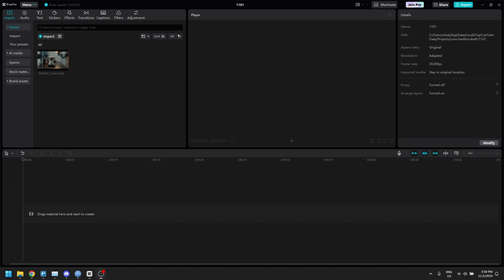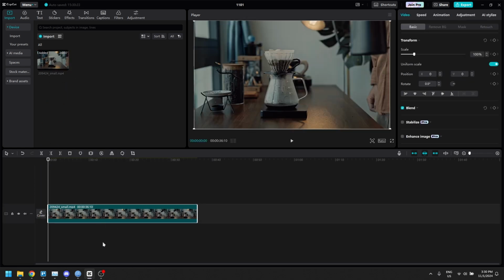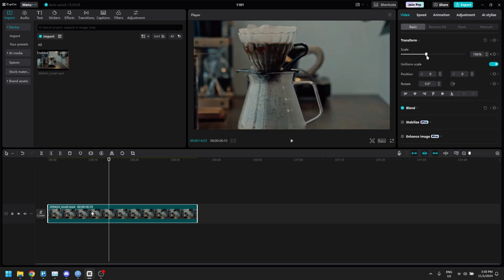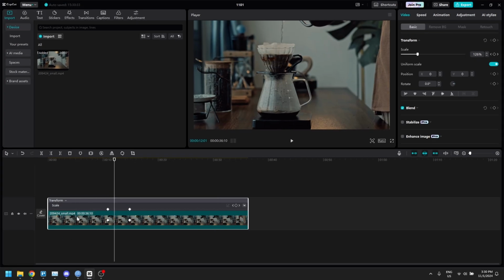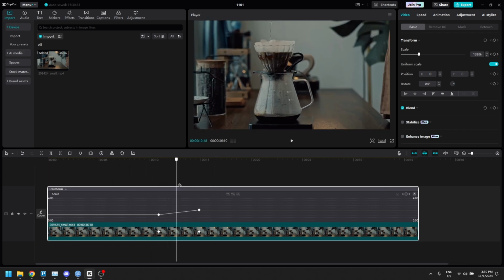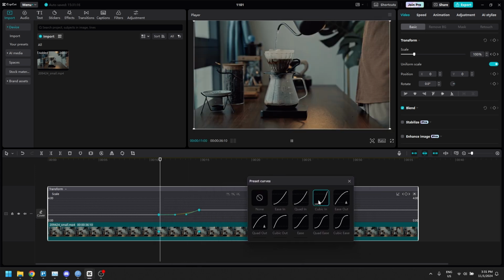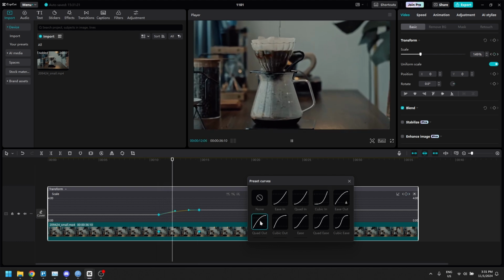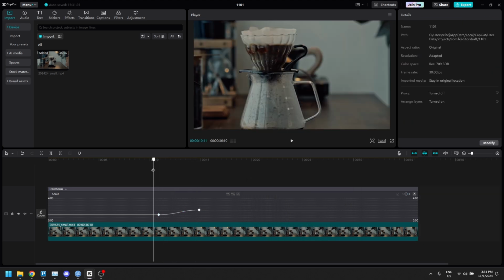How To Add Ease In & Out Effects Using Graphs in Capcut PC 2025! (FULL GUIDE)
In this video, I am going to show you how to add ease in and out effects using graphs in CapCut on PC in 2025 with a complete guide. Discover the best techniques to enhance your video transitions and animations for a more professional finish.

0:00 INTRO
0:05 CAPCUT TUTORIAL